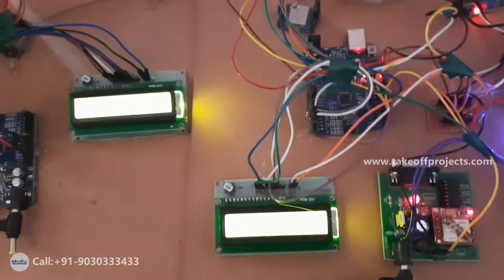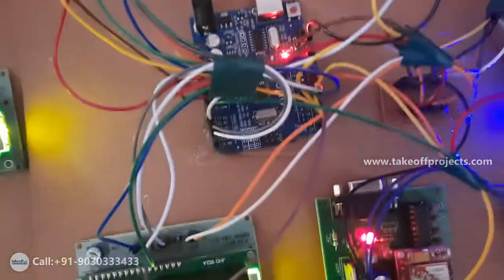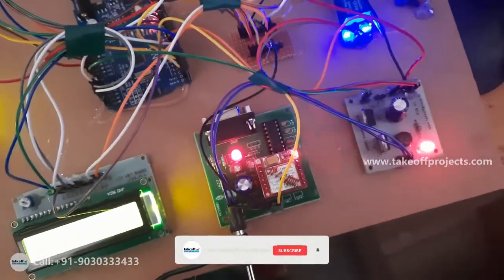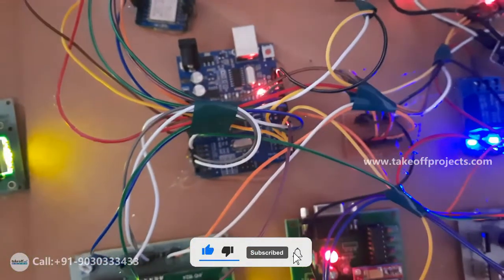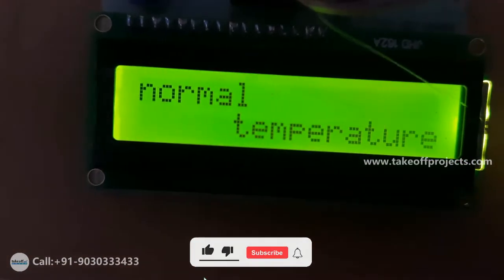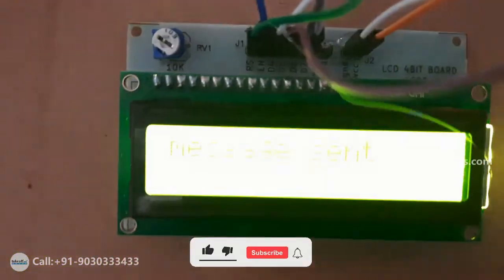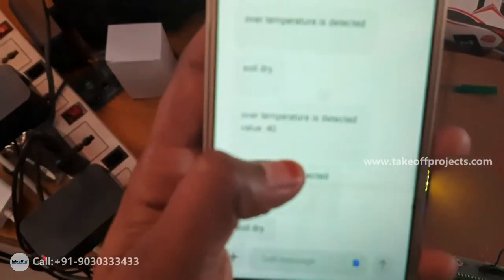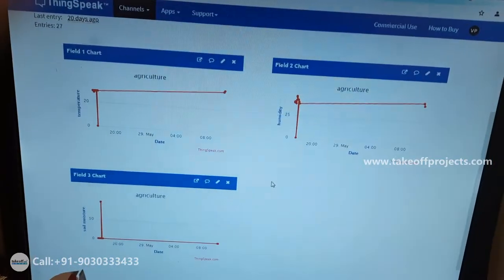LoRaWAN based smart farming modular IoT architecture | Projects On Wireless Sensor Networks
LoRafarm implemented using Arduino. It continuously checks Temperature, Humidity, and Soil Moisture conditions in the field and updates the Farmer using LoRa Wireless Communication Device.

𝗧𝗮𝗸𝗲𝗼𝗳𝗳 𝗘𝗱𝘂 𝗚𝗿𝗼𝘂𝗽 provides most creative concepts and ideas for that can make very effective Projects On Wireless Sensor Networks for final year students, researchers and engineers. So browse through our list of Projects On Wireless Sensor Networks topics for final year and choose the best Projects On Wireless Sensor Networks for final year students needs.